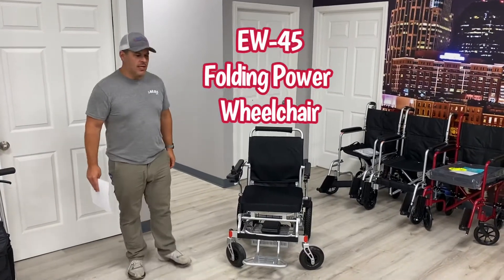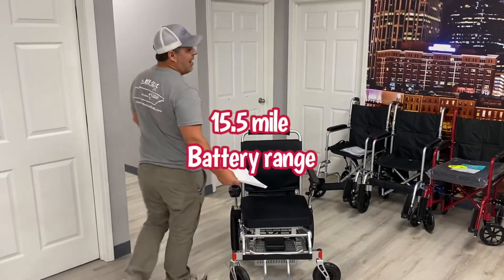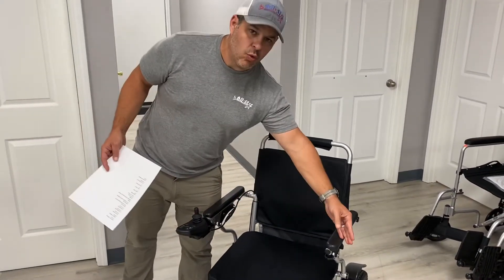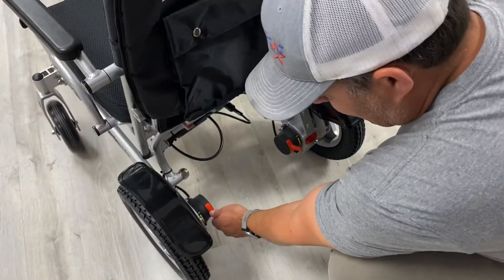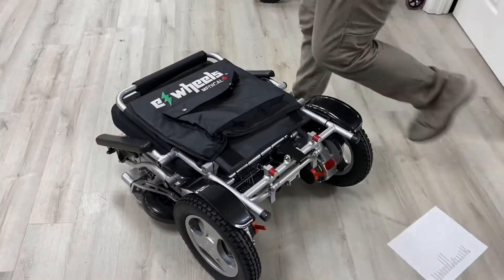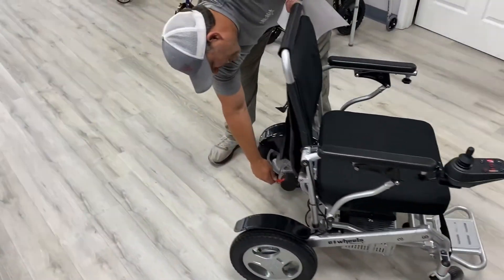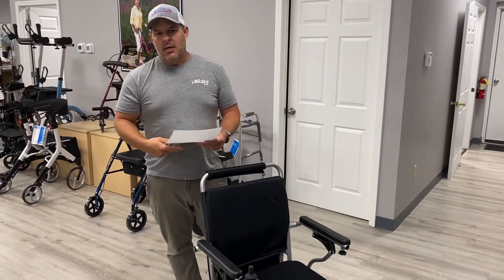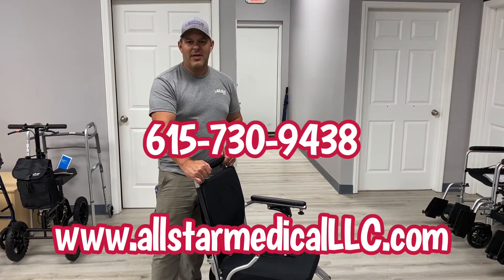Unleash Freedom With The Game-changing Ew-m45 Folding Power Wheelchair From E-wheels!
All Star Medical Reviews the EW-M45 Folding Power Wheelchair by E-Wheels. This Power chair has a 400 lb weight capacity and only weighs 59lbs. It can also go up 15.5 miles on a charge and its available in Silver Black and Orange and black.